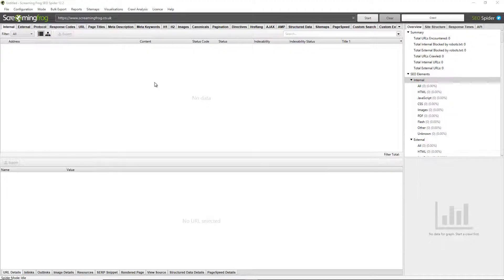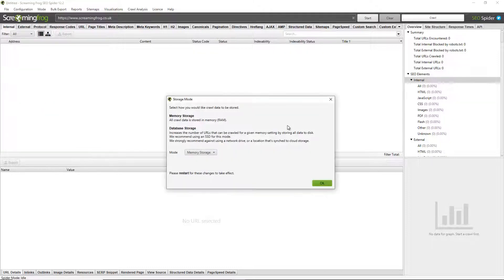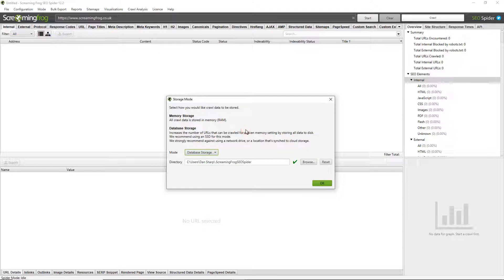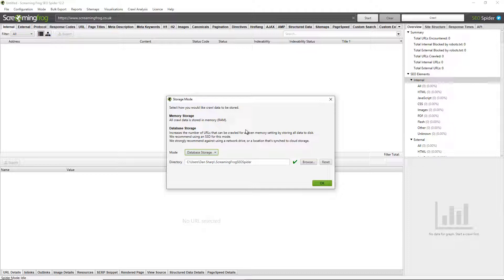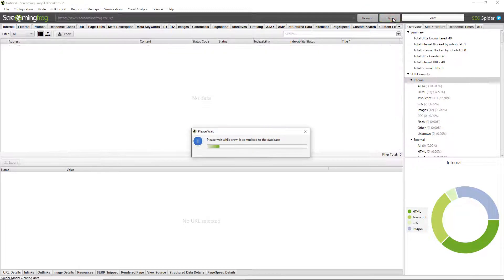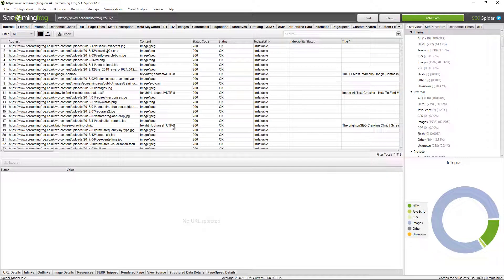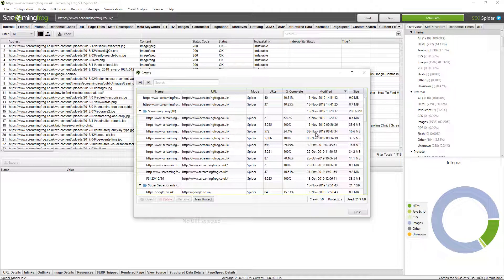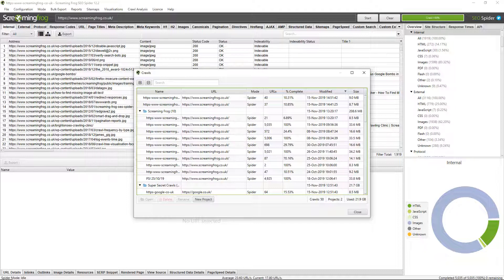Storage Modes Guide - Screaming Frog SEO Spider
A quick-fire guide on storage modes in the Screaming Frog SEO Spider tool